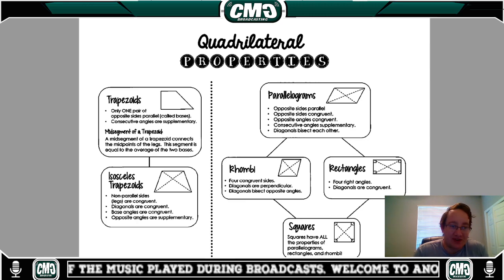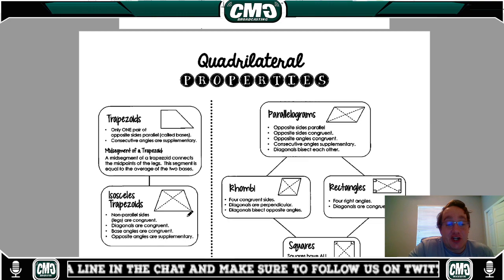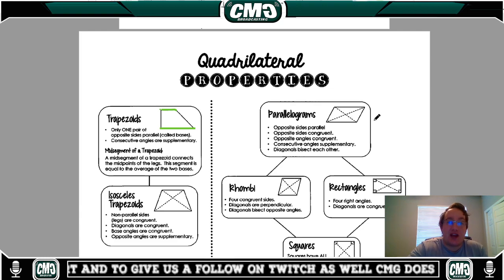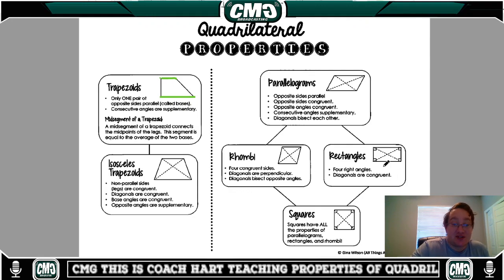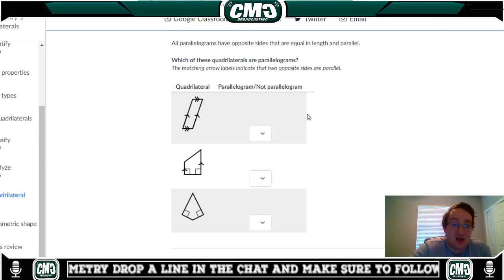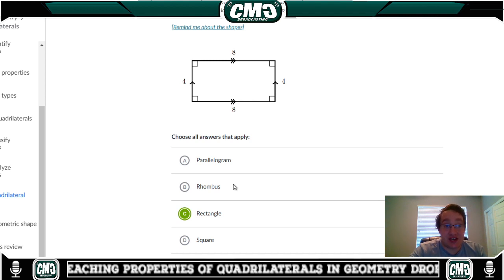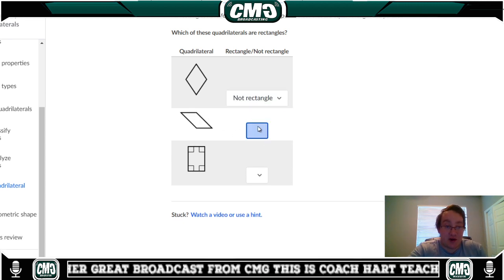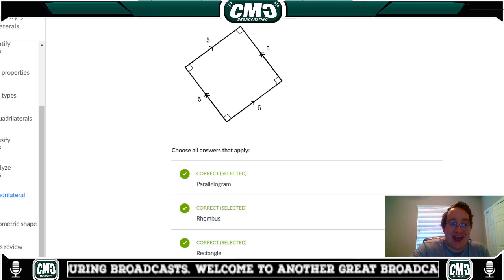Identifying Quadrilaterals Geometry 5-4-20